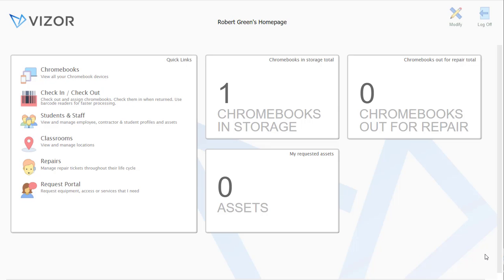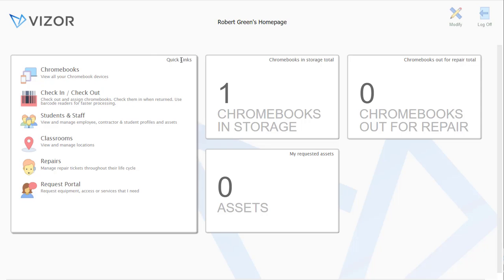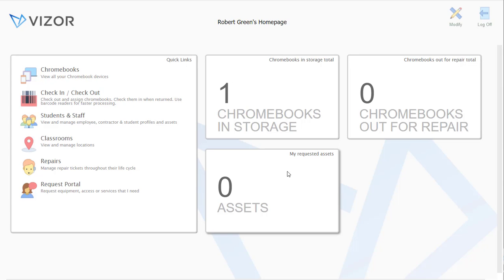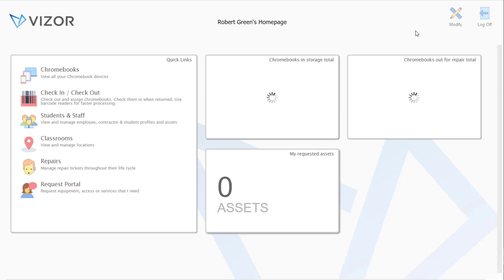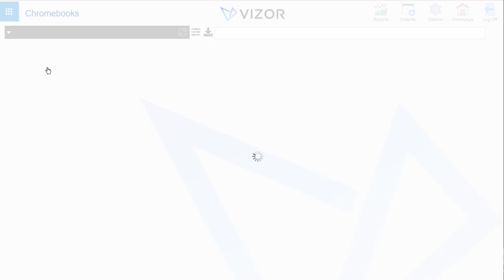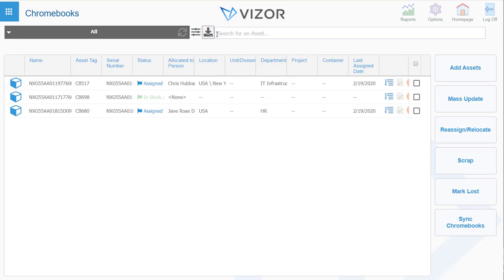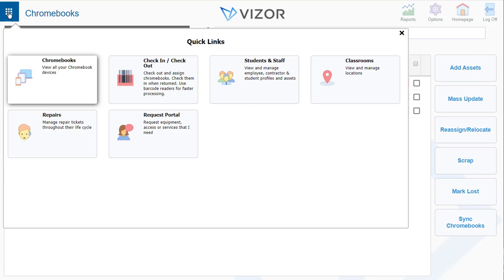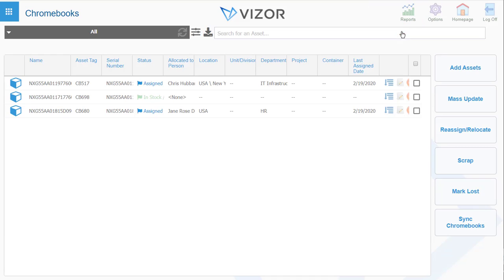Navigate the Dashboard - VIZOR for Chromebooks - Education Sector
VIZOR for Chromebooks is ideal for schools or school districts that purchased a lot of Chromebooks. G suite and library systems are not going to cut it. Here is a 1-minute video of a more powerful system that will help you manage your Chromebooks.